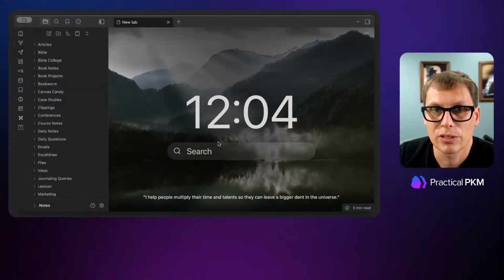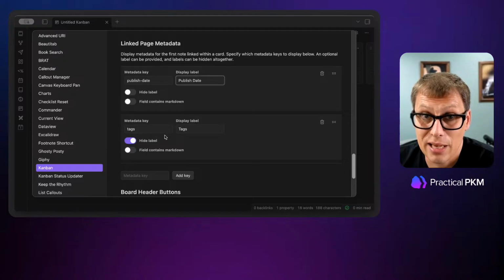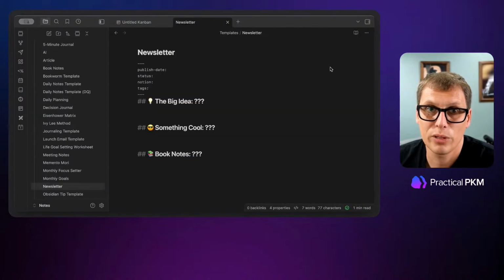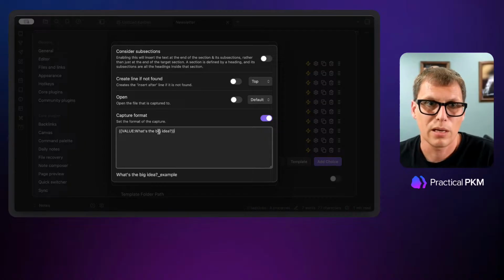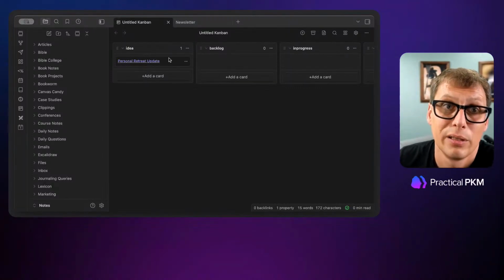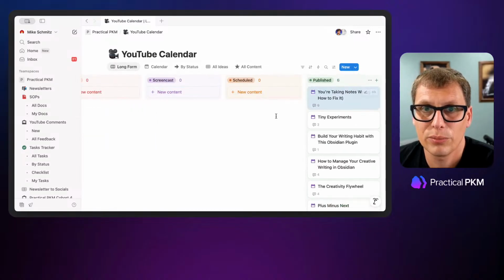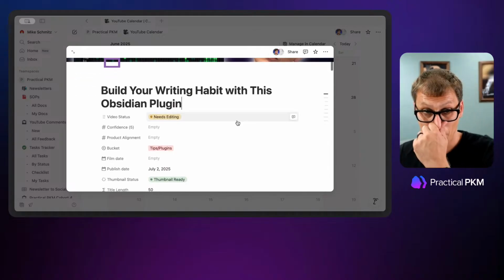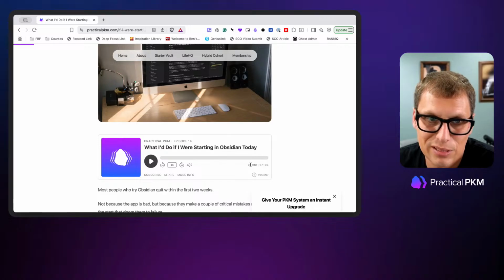Managing Writing Projects in Obsidian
The Projects plugin is no more. In this live stream, I walk through what I use now instead to manage my creative writing projects.